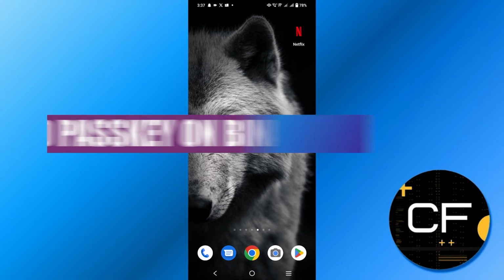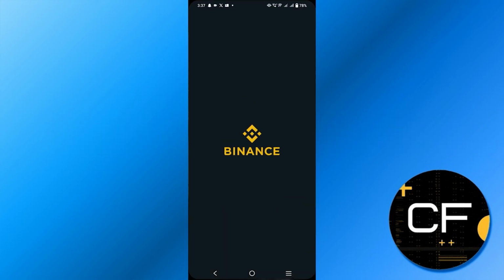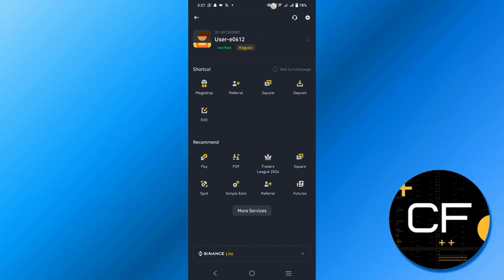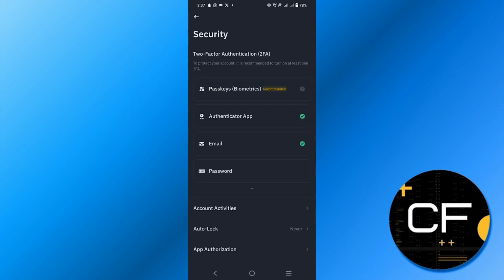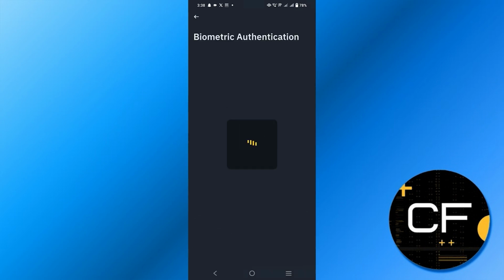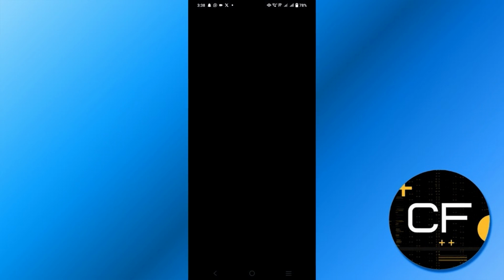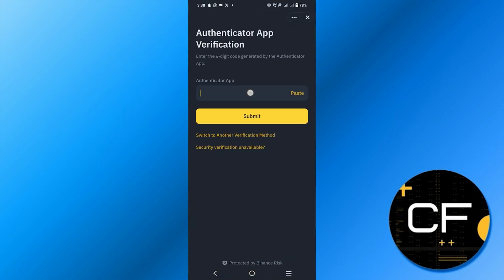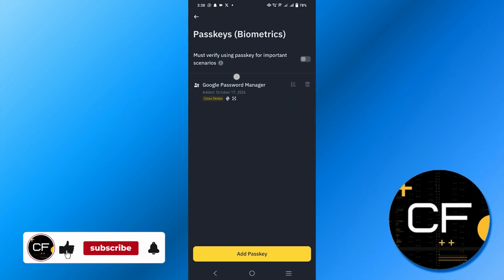How to Add Passkey on Binance App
Learn How to Add Passkey on Binance App. Watch this video for a step-by-step guide, covering everything you need to know!